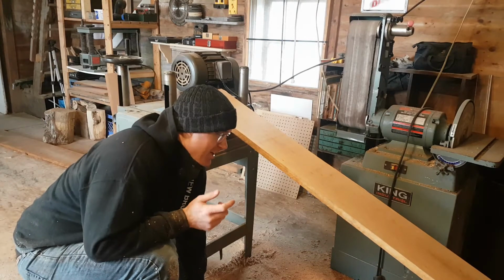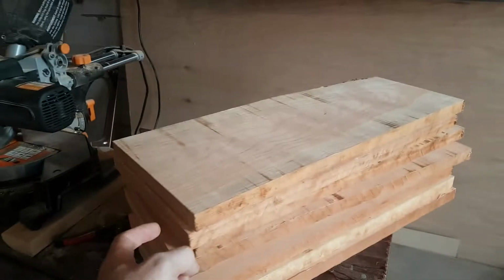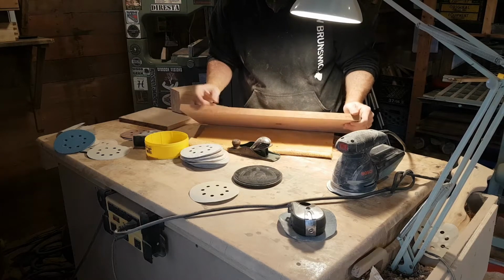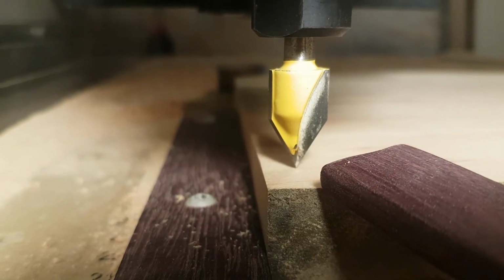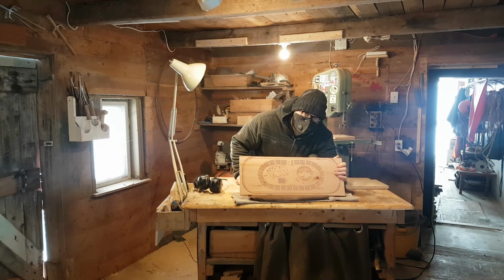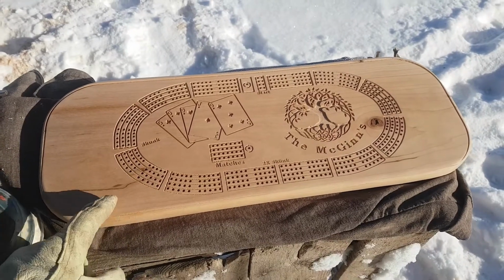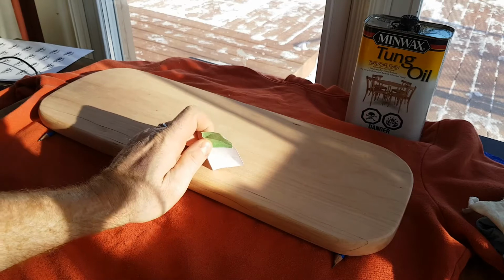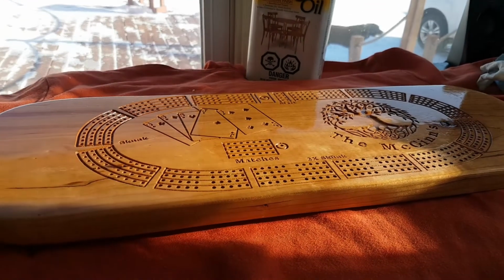Making a Cribbage Board ~ From Design Through Process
I made a cribbage board for 14 family members this christmas.  This last board is my brothers board, I wanted him to see how I made it for him.  From east to west!